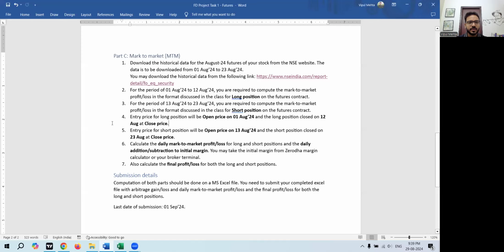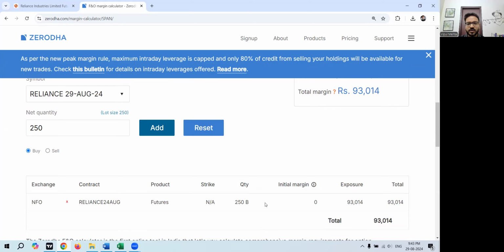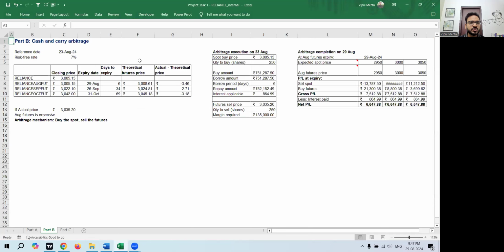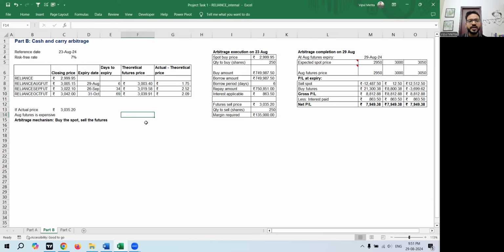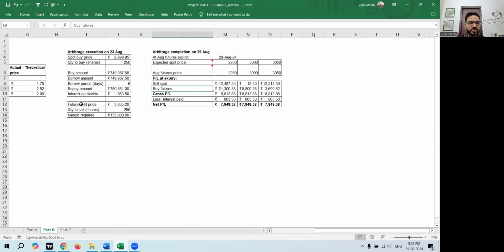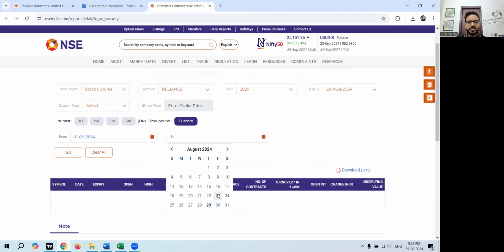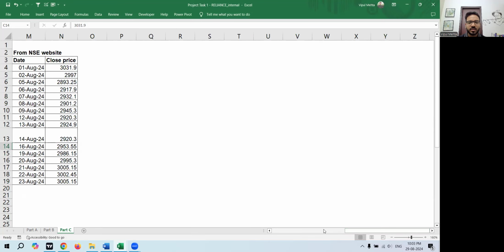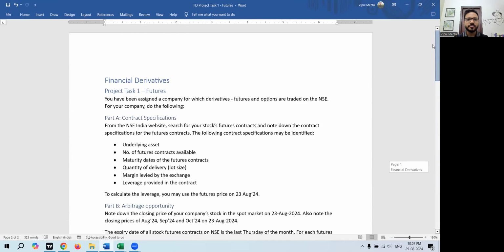Financial Derivatives Project Task 1 Instructions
This video is about the Project Task 1 of your specialization course on Financial Derivatives.